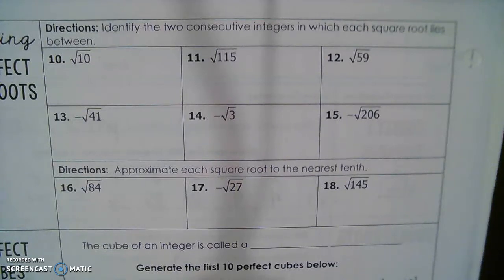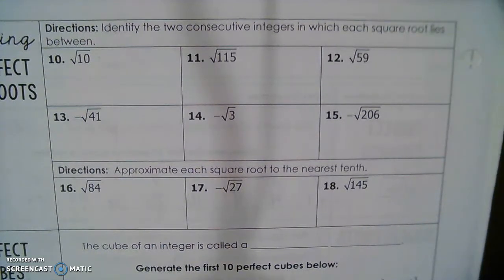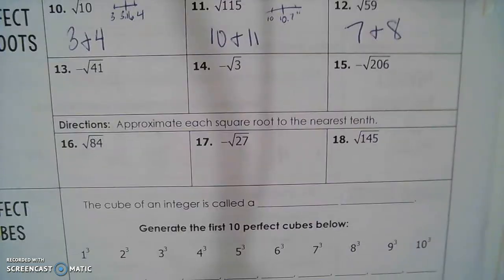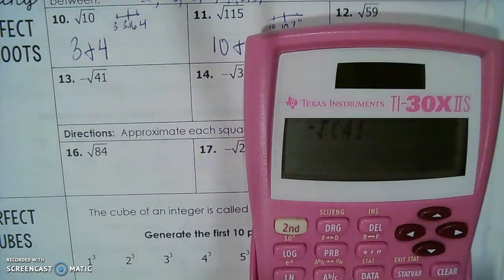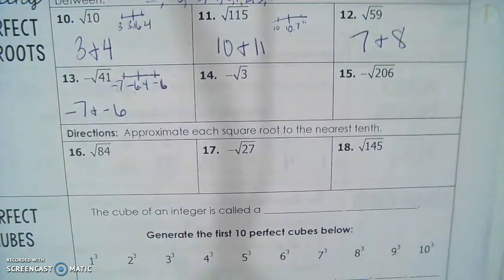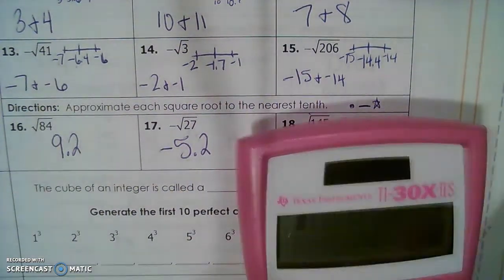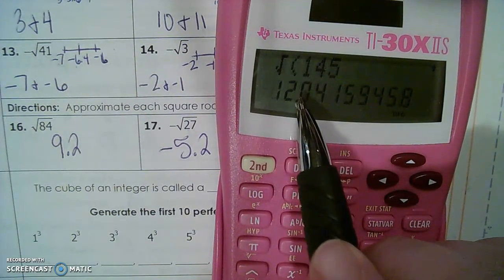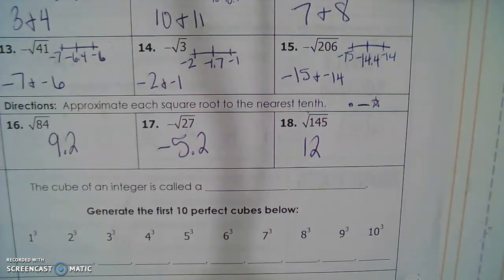Page 13 Notes (PreAlg)